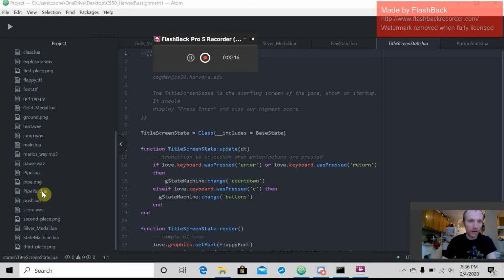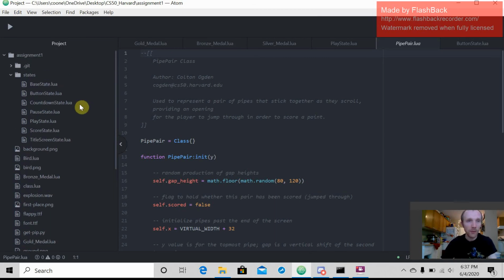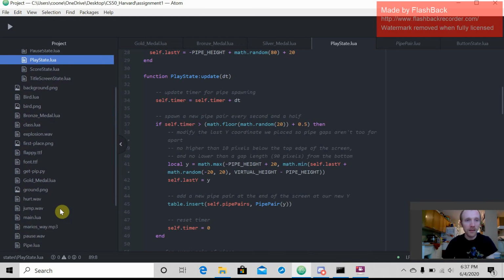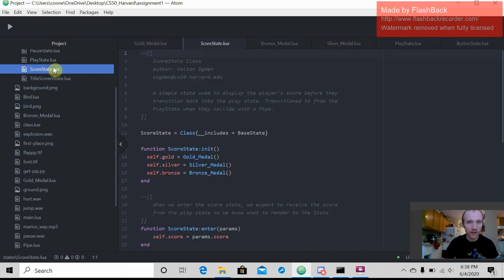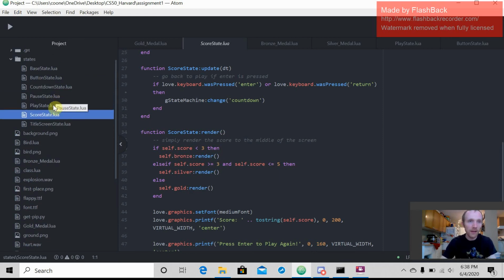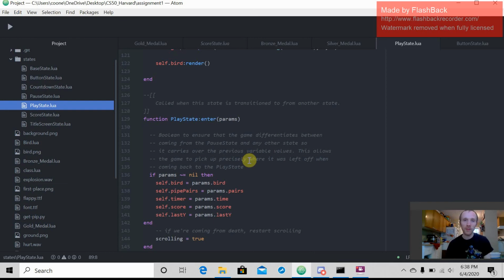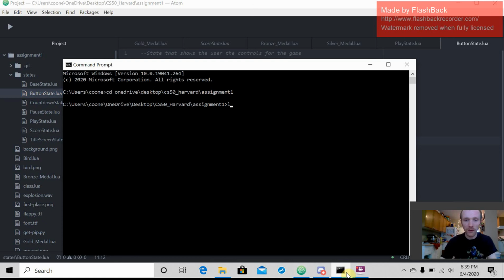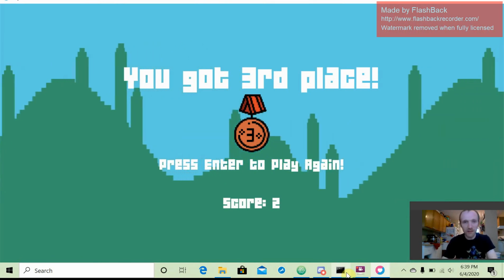CS50g Assignment 1 Fifty Bird #2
This is my 2nd screencast to show the added functionality I implemented to the Fifty Bird game as instructed by the first assignment. My video goes through the code I used to implement each function. After going through the code, I play the game to show that each function works just as intended. Thanks, and I hope you all enjoy the video!!

Gameplay Timestamps
Bronze Medal 2:59
Pause feature 3:08
Gold Medal 3:26
Pipe gaps and spawn rate randomized 3:39
Silver Medal 3:44